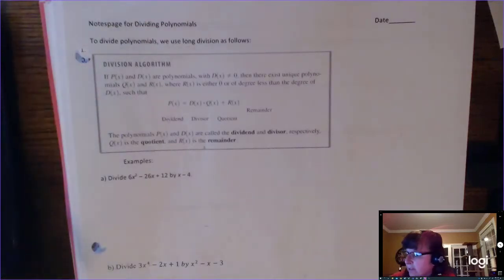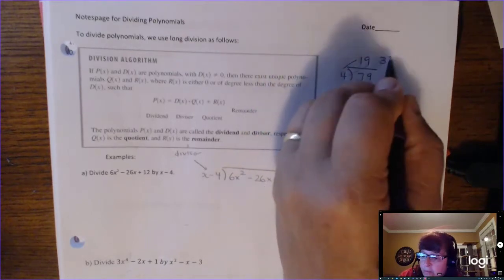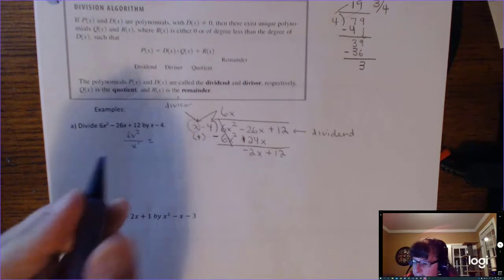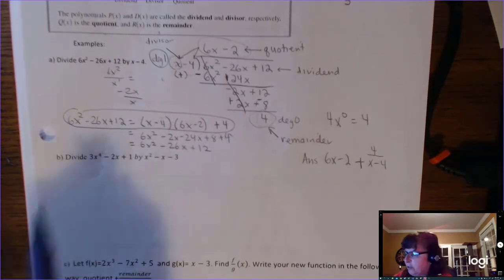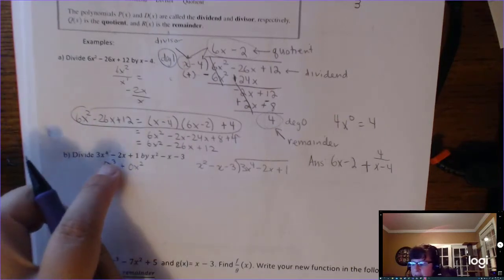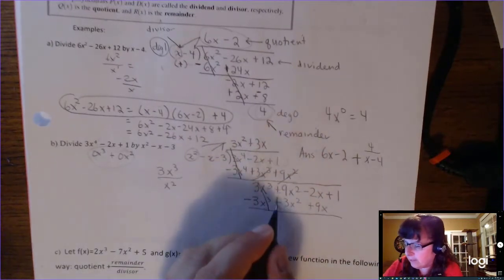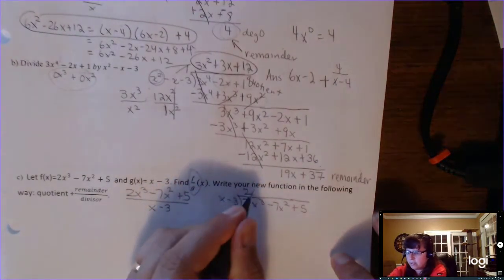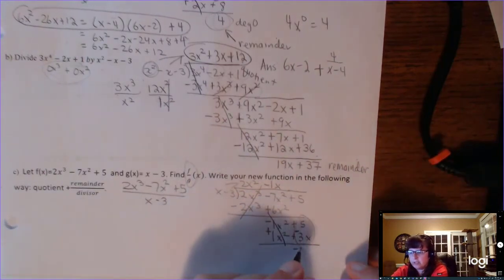Dividing Polynomials using Long Division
WTCC

quotient, dividend, divisor, remainder, descending order